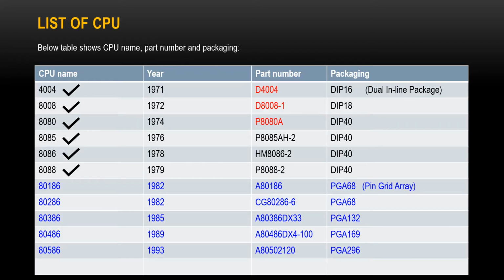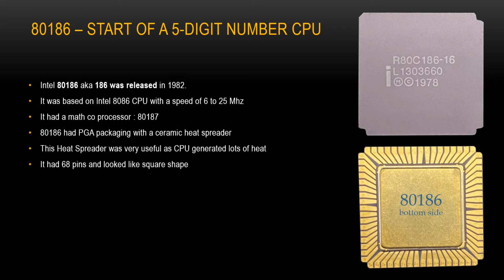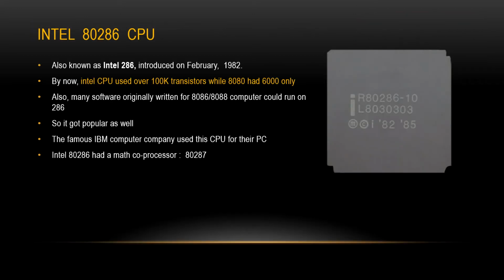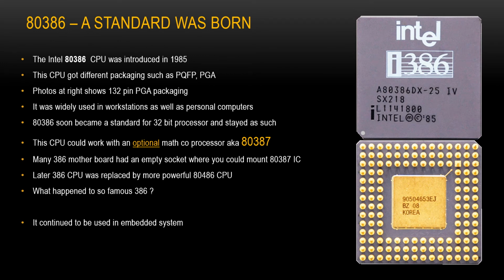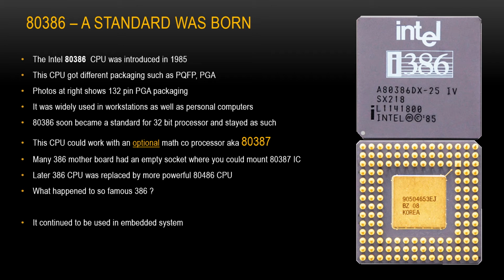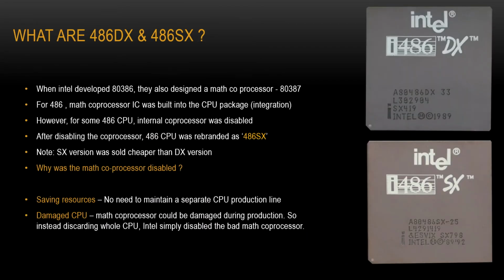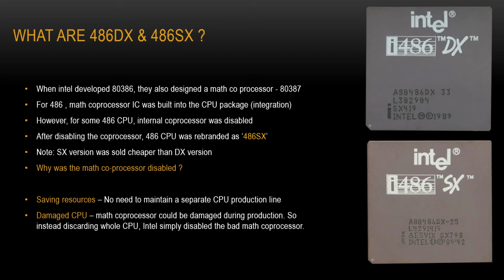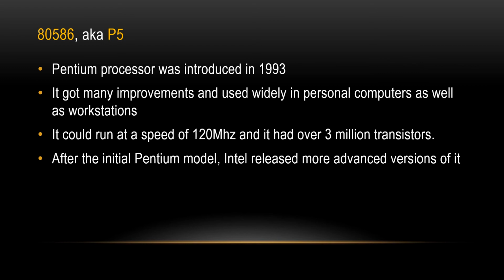Computer CPU Development - easy to follow videos for non computer professionals - Part 2 of 3